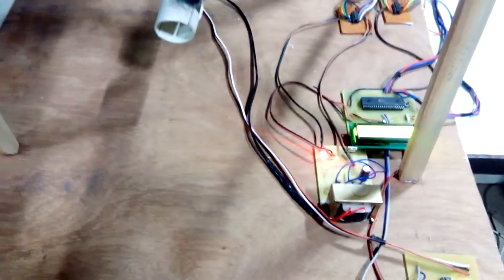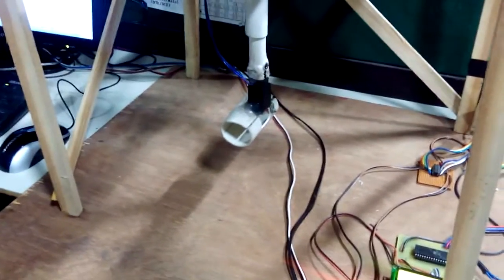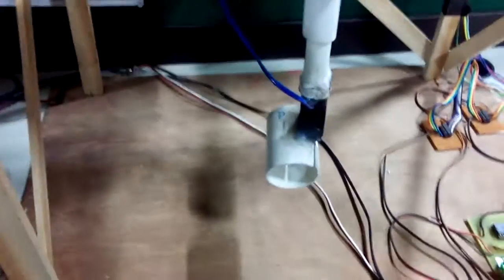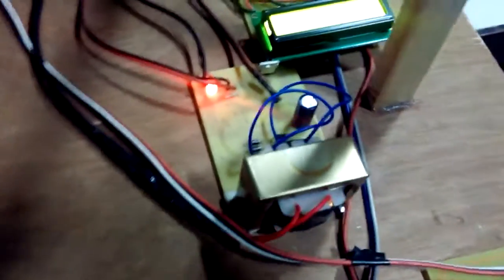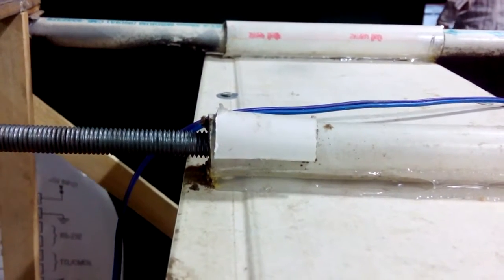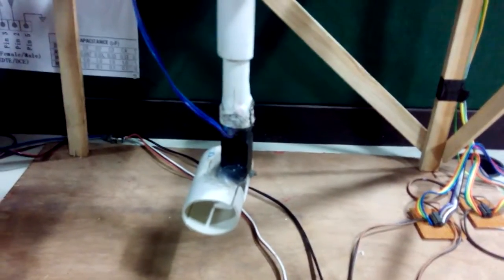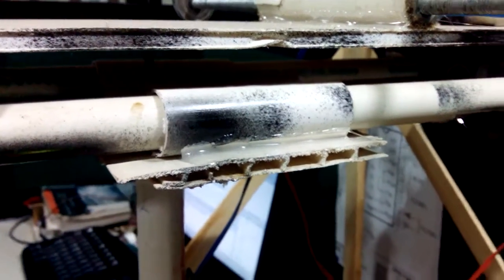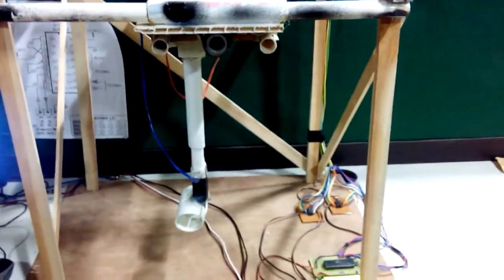Gantry Robot using Arduino, Raspberry Pi, Latest project)